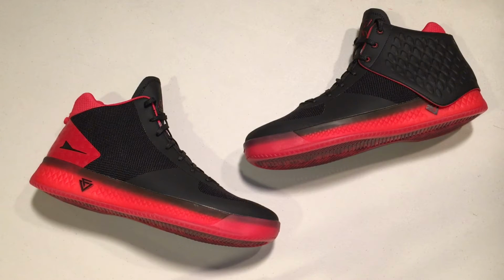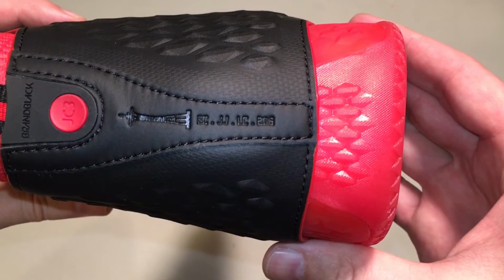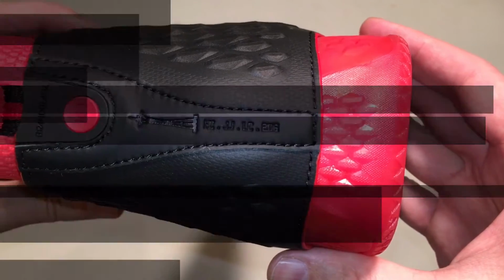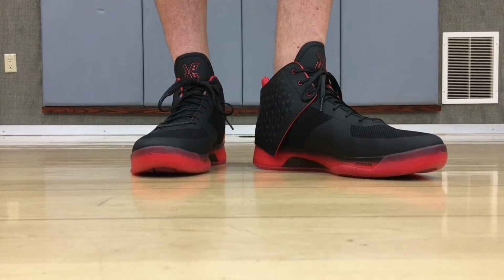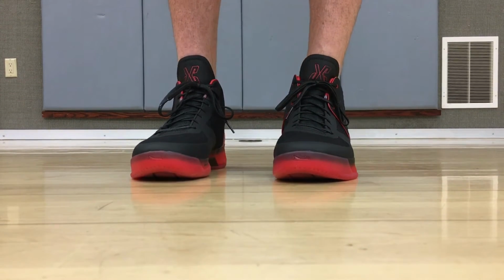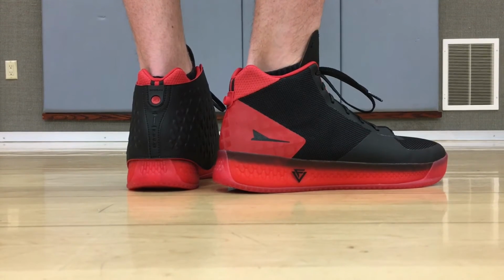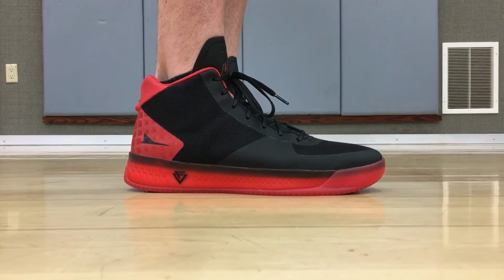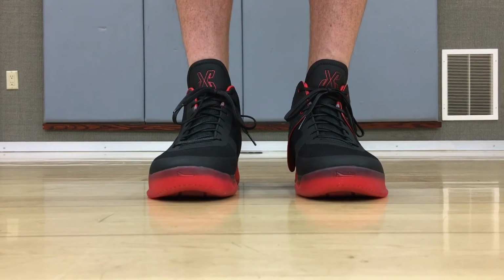BRANDBLACK J CROSSOVER 3 - OVERVIEW & ON FEET REVIEW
BRANDBLACK JCROSSOVER3 - OVERVIEW & ON FEET REVIEW